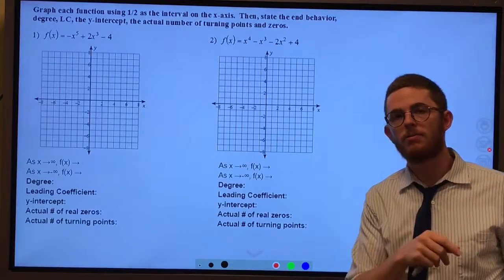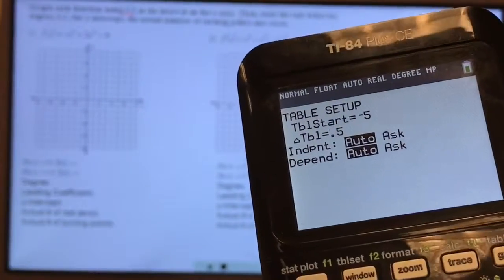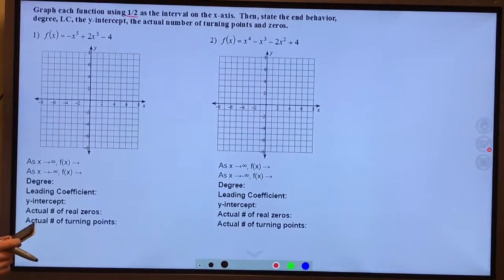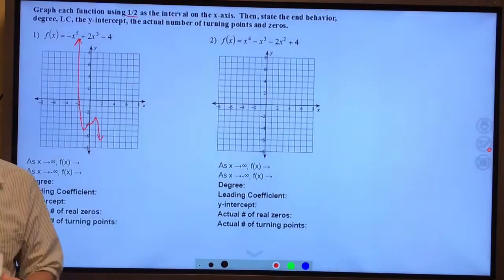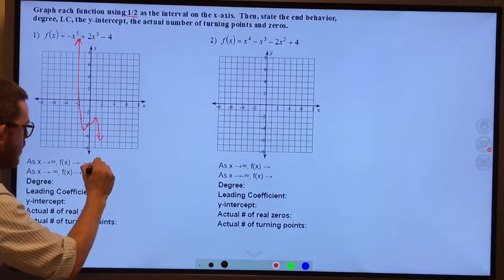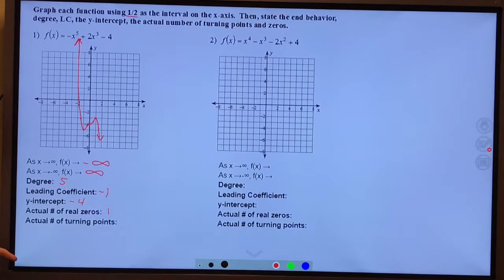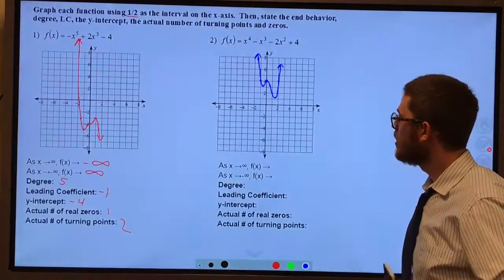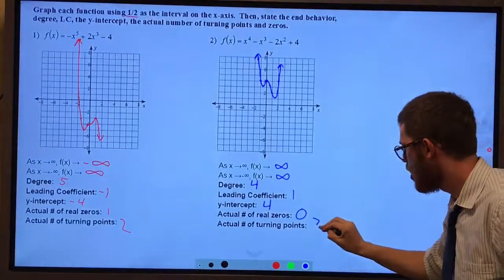Graphing Polynomials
Graphing Polynomials with a calculator; X- intervals set to 0.5. Also looking at end behavior and extrema.